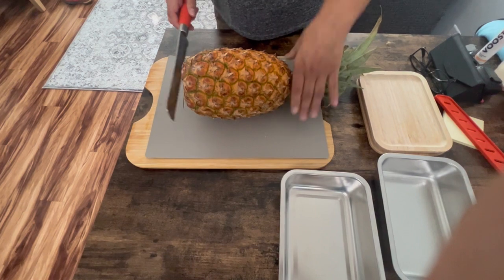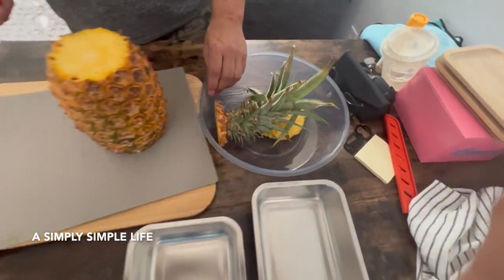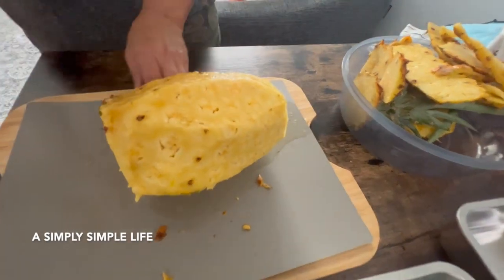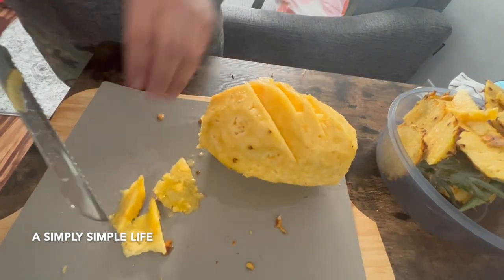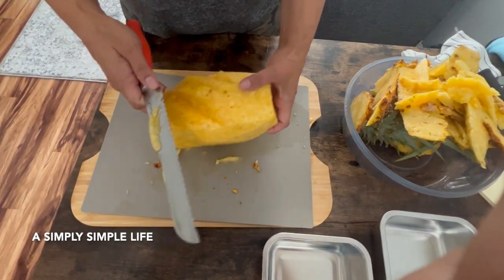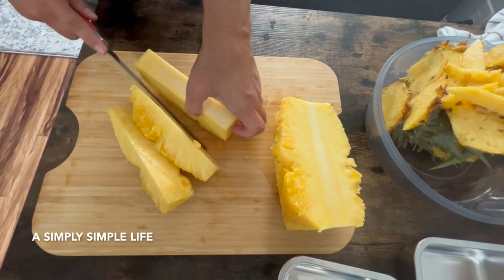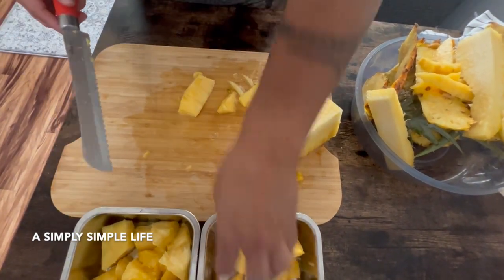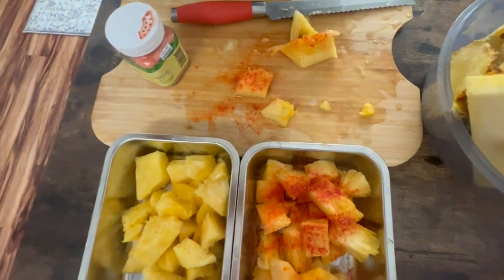How To Cut A Pineapple Straight From Hawaii - Local Grown from the Dole Plantation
Aloha Friends :-)

Welcome to my chaotic but simple life :-)

Diane Miller_Realtor
Home Relocation Specialist Nationwide

📍 Diane Miller, Windermere Real Estate

💻  DianeMillerBiz.com

Working Hard For YOU!
Whether it’s finding you a home or selling your home here in the Pacific Northwest, back East, or everywhere else in between - I am here to guide you every step of the way!